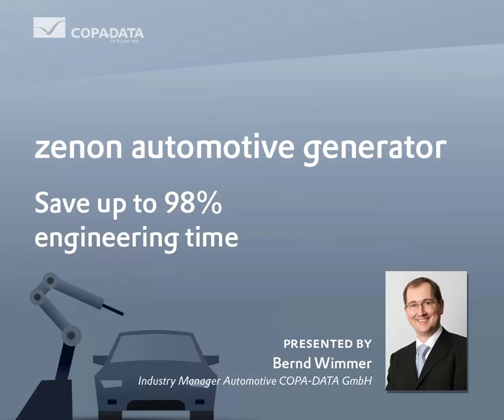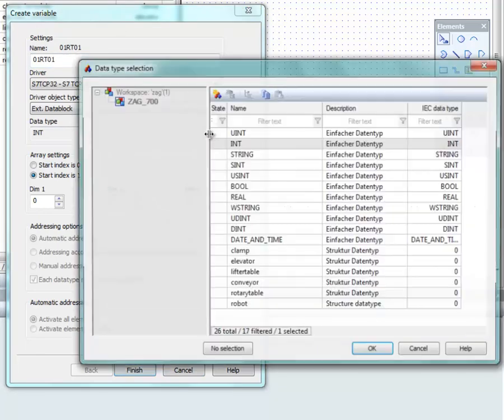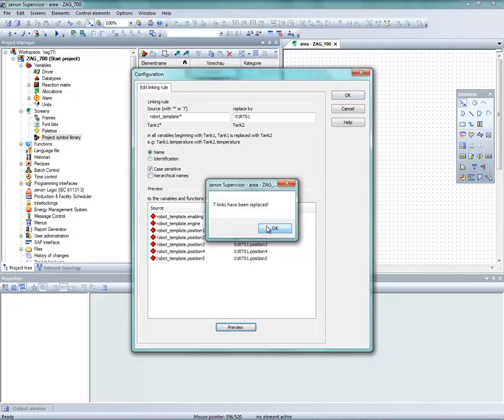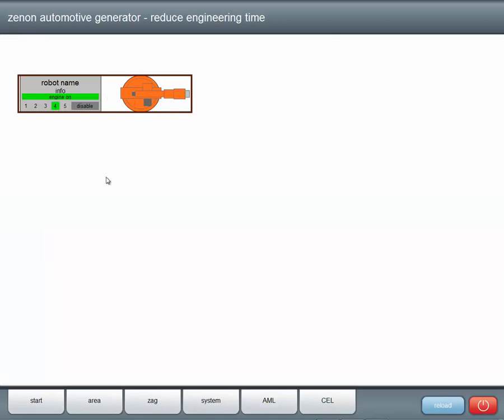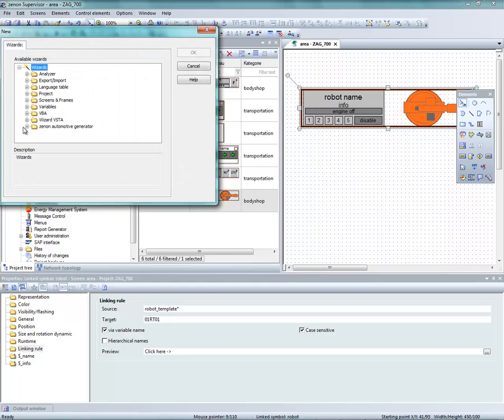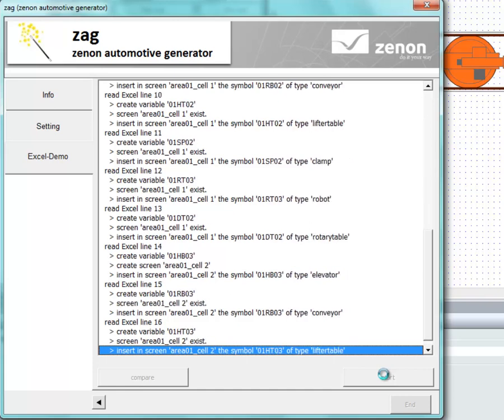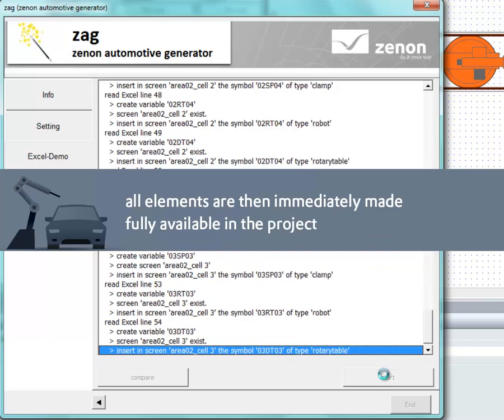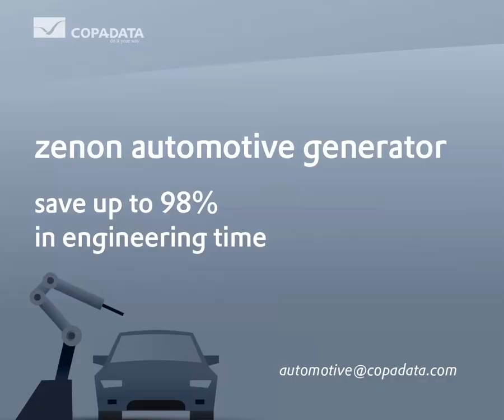zenon automotive generator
Save up to 98% engineering time when creating HMI/SCADA projects.